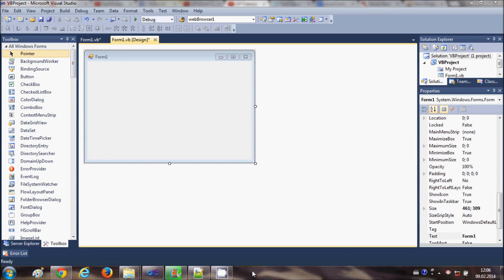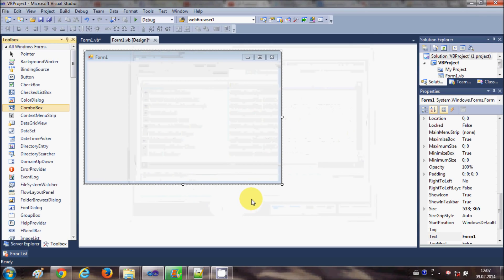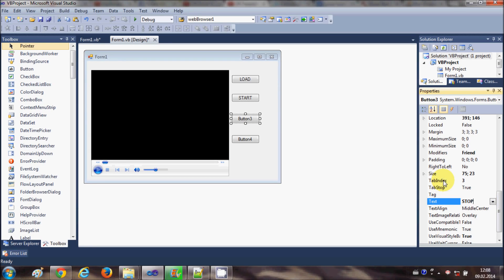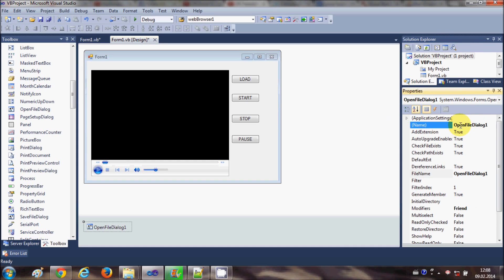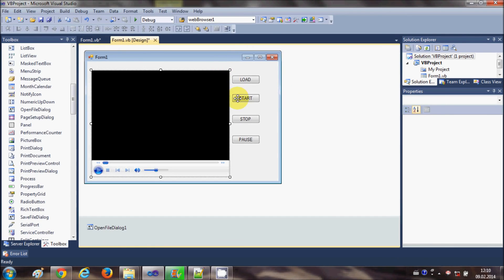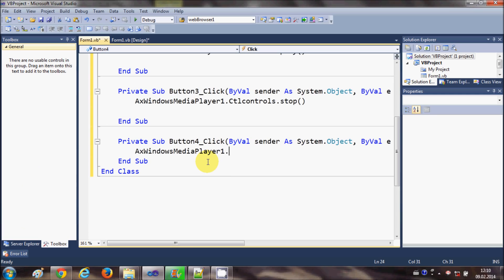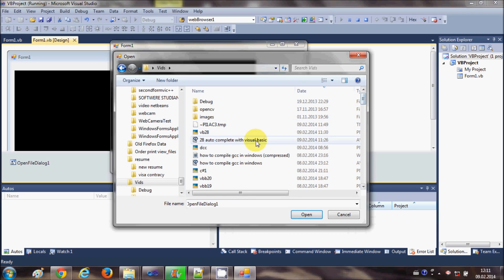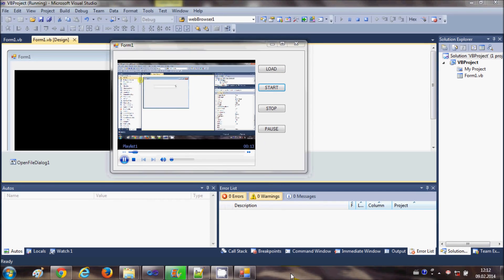Visual Basic NET Tutorial 29 Using the Windows Media Player Control with VB NET 1080 X 1920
HEY THERE ! I am NINAMI and you are with EDUCATION SUGGESTION.
 Here are VISUAL BASIC .NET programs for you...
see ya... :)